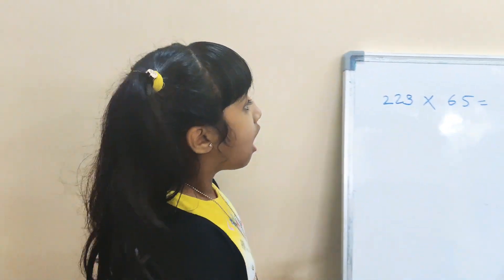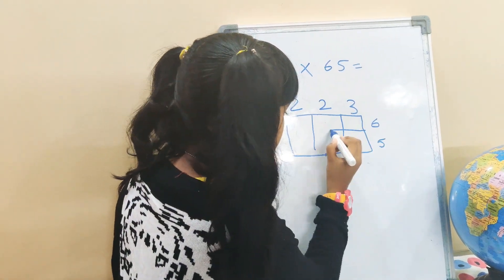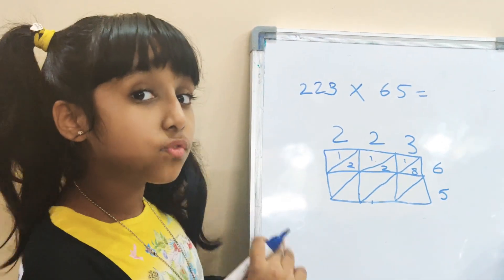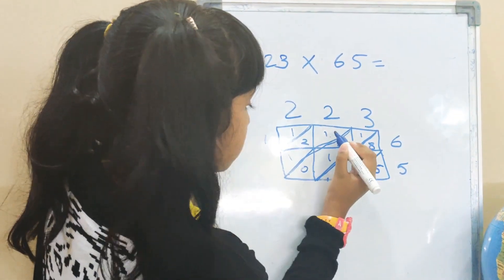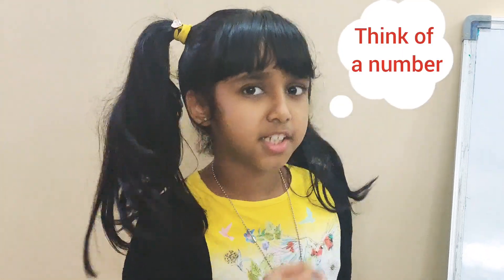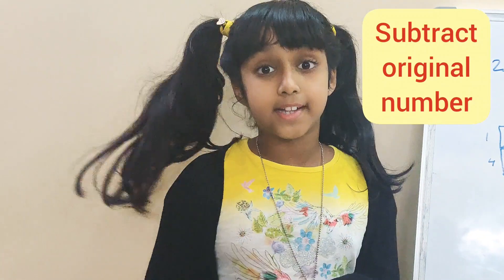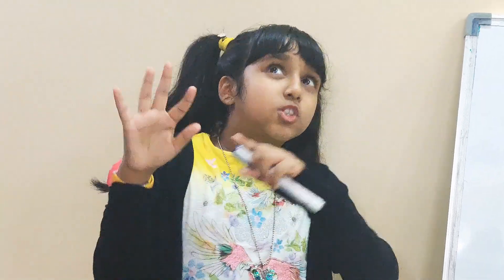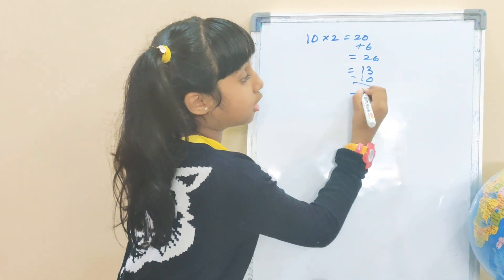Maths Magic Episode 2 I Love Maths | Easy Multiplication Trick | Maths Puzzle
Hello friends,

I love maths and since you all loved my earlier video on maths magic.. I am so happy and came up today with next episode of my Maths Magic series. THANK YOU SOOOO MUCH FOR ALL THE LOVE ON MY PREVIOUS VIDEO!

So, today let's learn an easy tricks for multiplication of big numbers and also a puzzle to puzzle your friends!!

💗 DO LIKE 💗
New Video on every Saturday @  1PM

Cheers,
Your friend,
Sanjana!